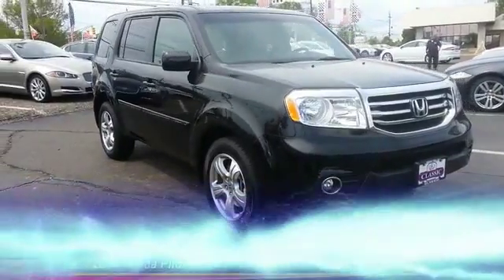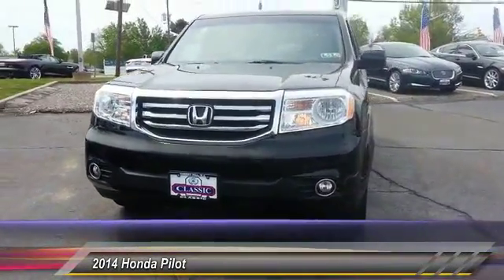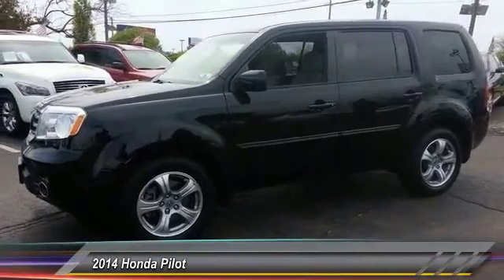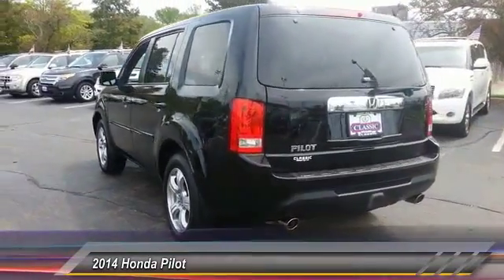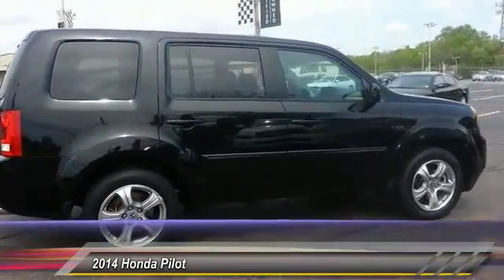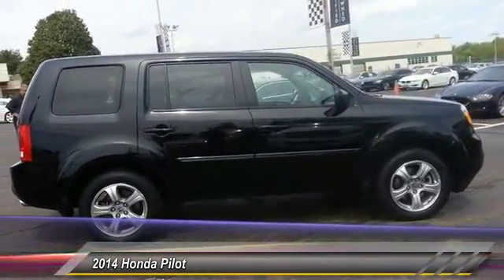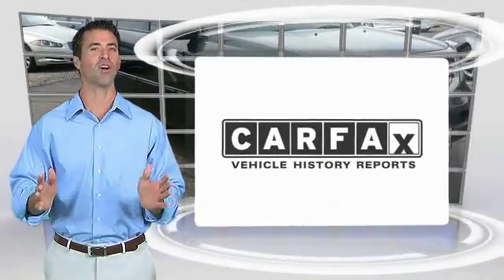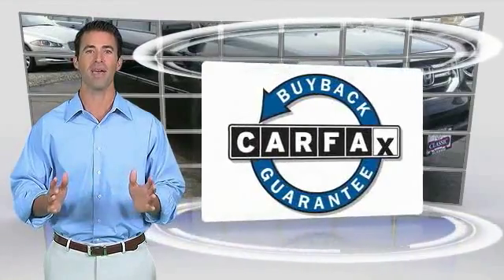2014 Honda Pilot Cherry Hill New Jersey 17294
2014 Honda Pilot EX

Don't let the miles fool you! Won't last long! This charming-looking 2014 Honda Pilot is the rare family vehicle you have been looking to get your hands on. Remarkable performance with very good fuel economy.Are you ready for your test drive? All of our vehicles are ready for Immediate Delivery!